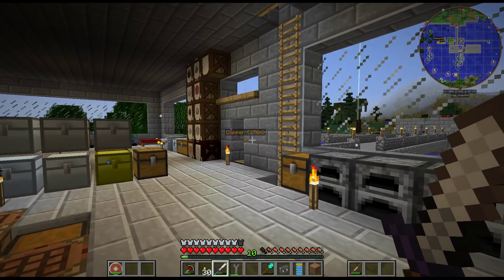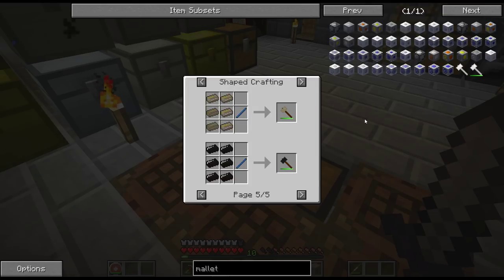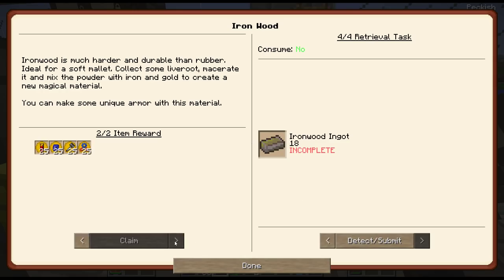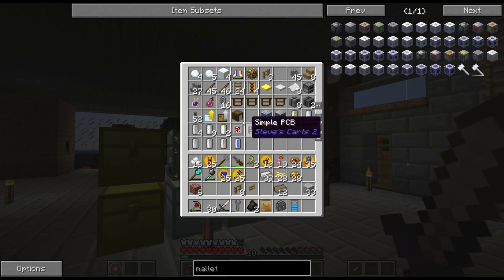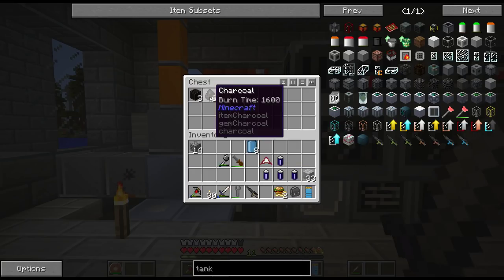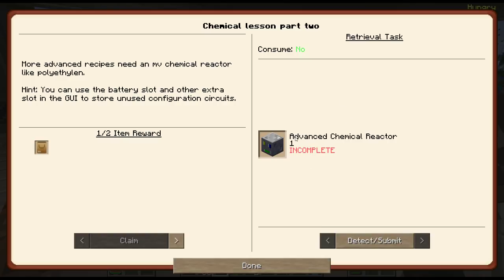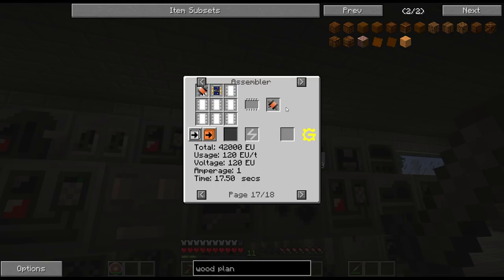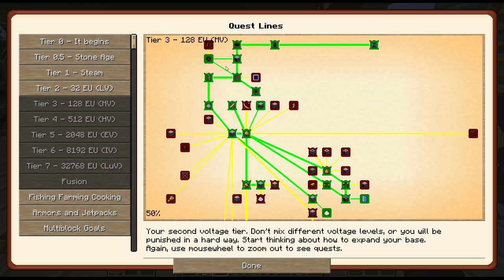Gregtech New Horizons - 53 - Advanced Circuits